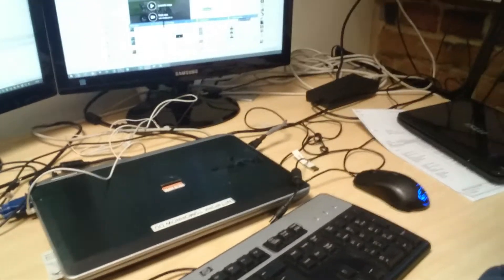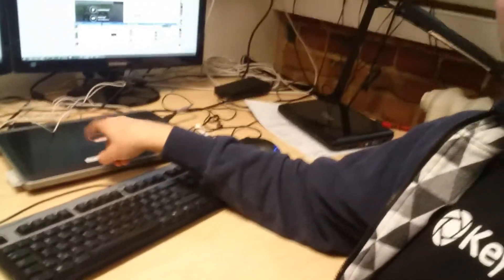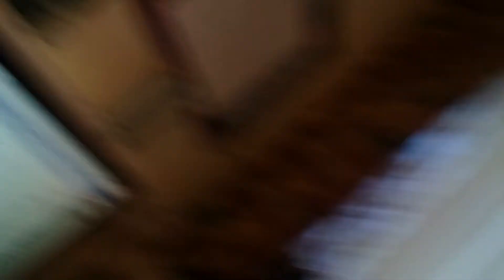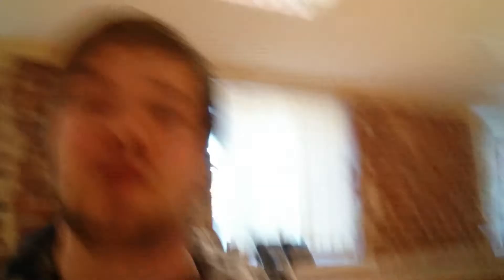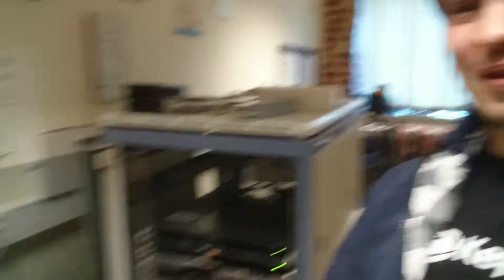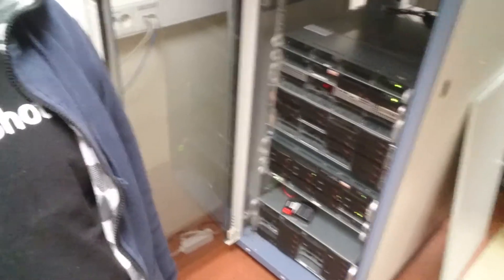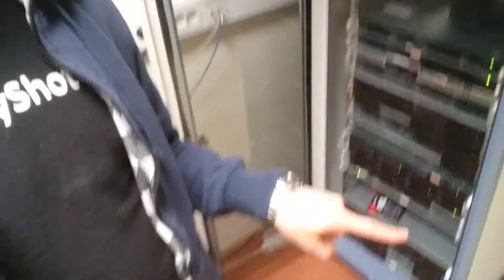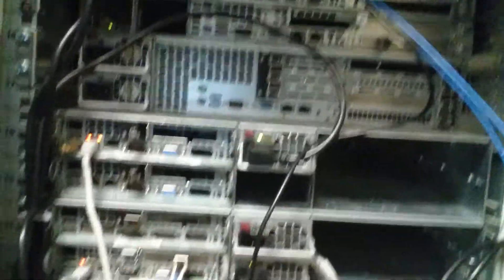Keyshot Network Rendering DAY2. SERVER RACK!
In the office recording on how everything works on my render test render farm.